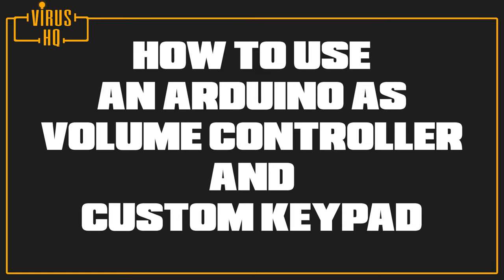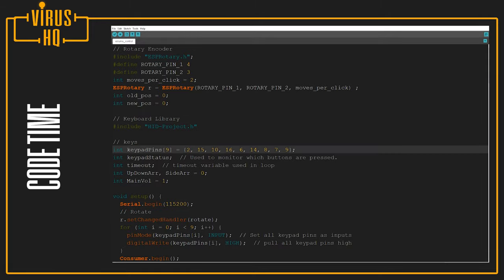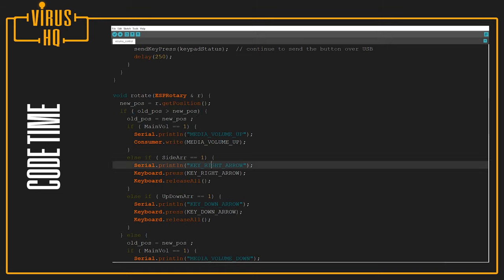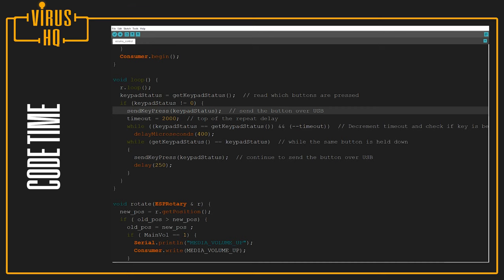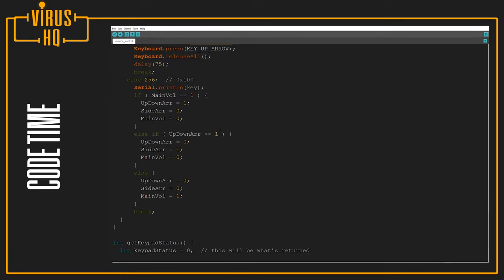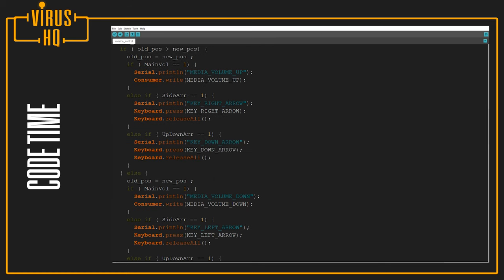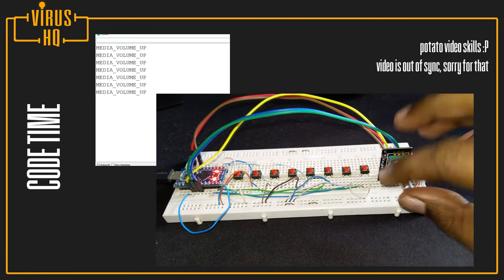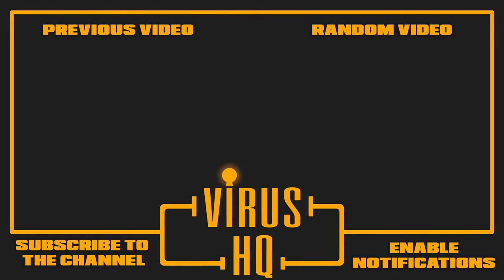Arduino USB Volume Controller & Macro Keyboard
This video focuses on using an arduino as a volume controller and macro keyboard , the video shows the wiring and the code to set it up and the working as well. Have a good time making it.